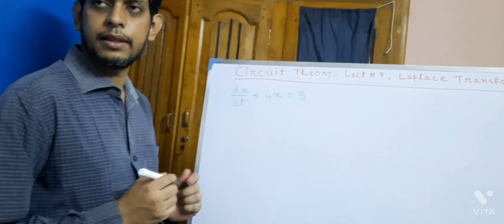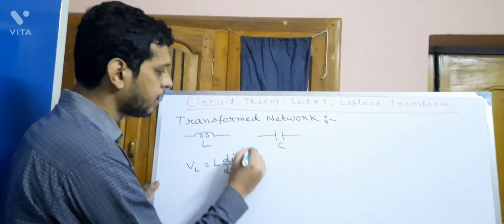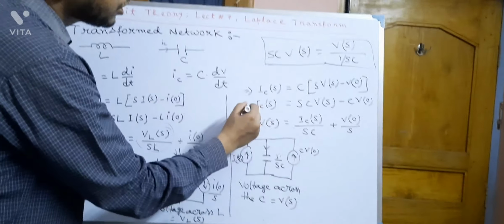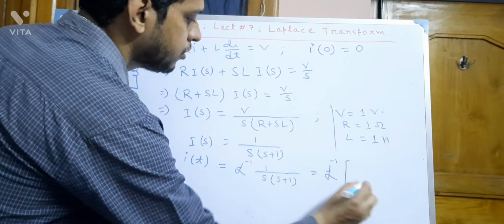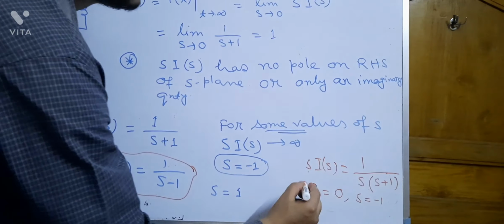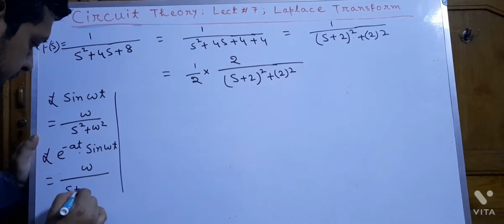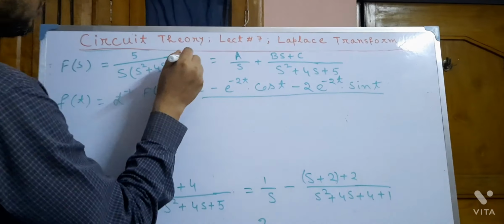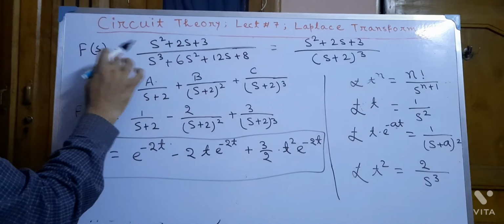Circuit Theory Day #7|Laplace Transform contd.